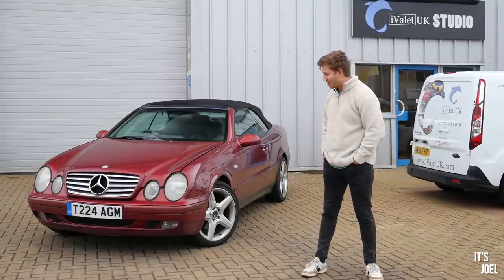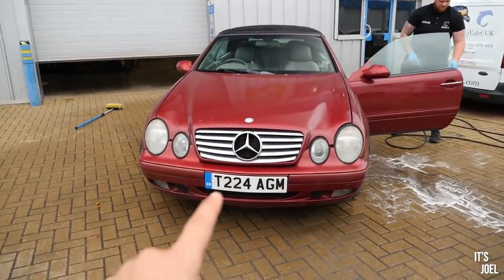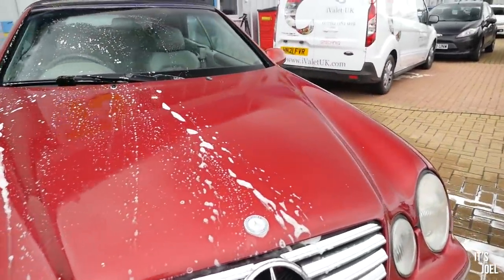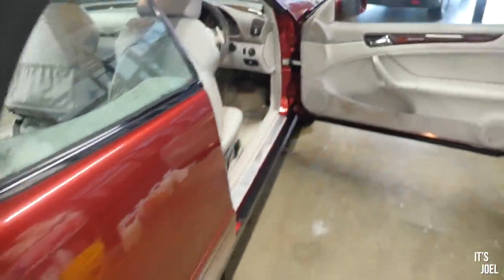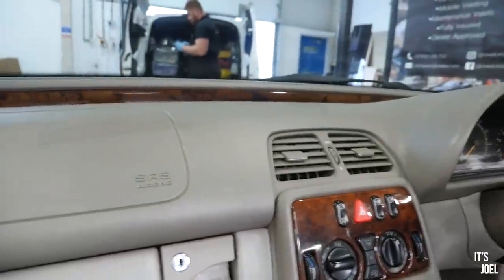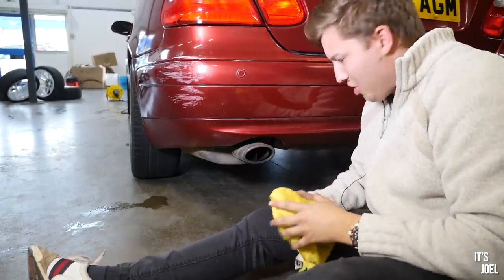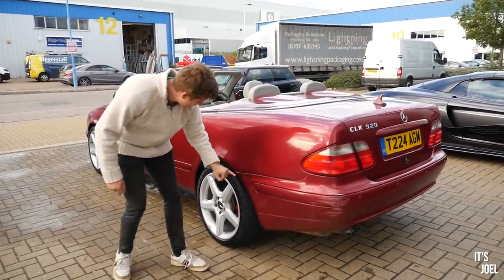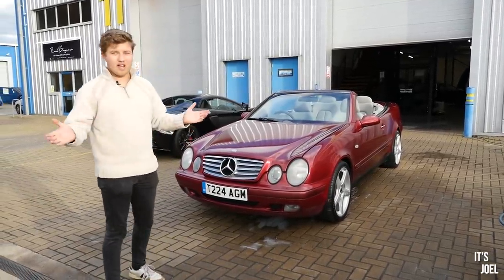My £1,000 Mercedes gets a £1,000 detail & decontamination!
You all wanted to see this, so here's my £1,000 Mercedes CLK320 that I bought on holiday, getting an in depth wash, detail and clean up!

- Full interior detail: £250+vat
- Full exterior decontamination, single stage machine polish and ceramic coatings: £400+vat
- Soft top roof clean and waterproof: £90+vat